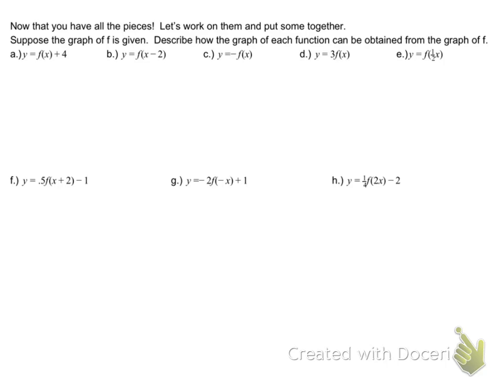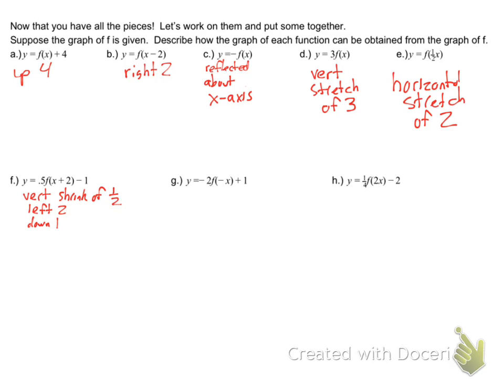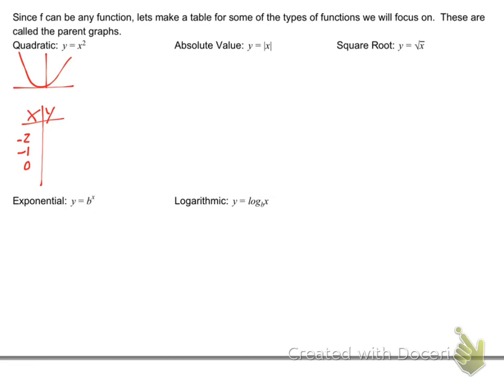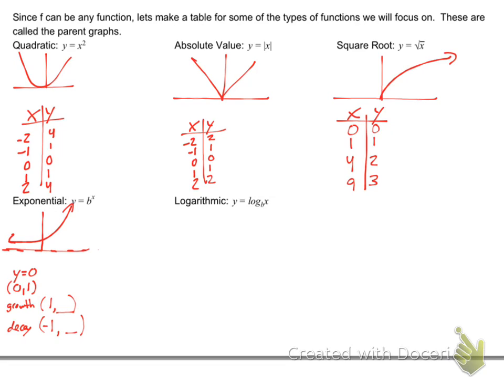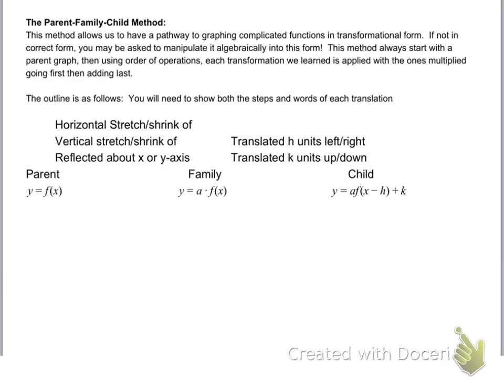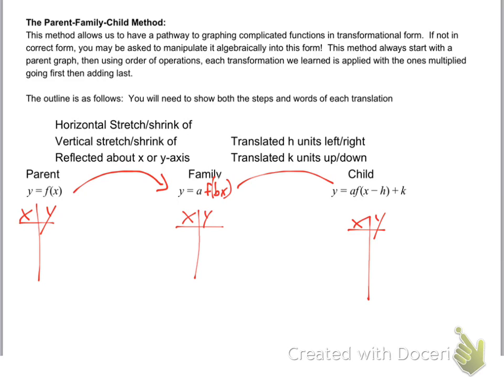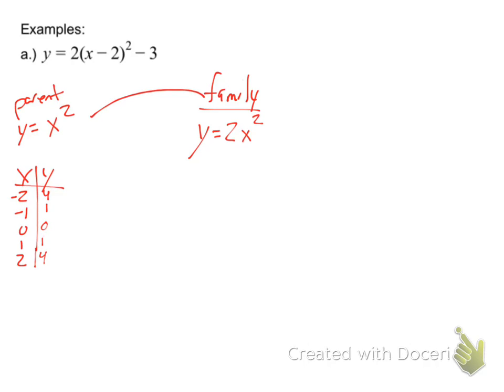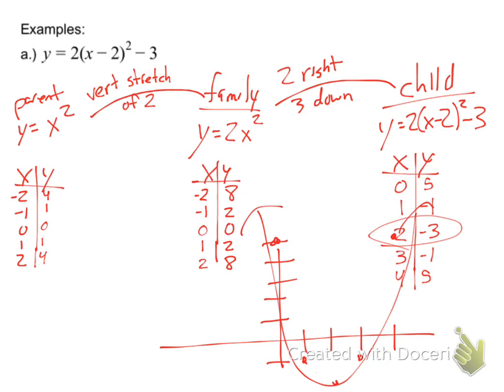precalc 2.5 pfc